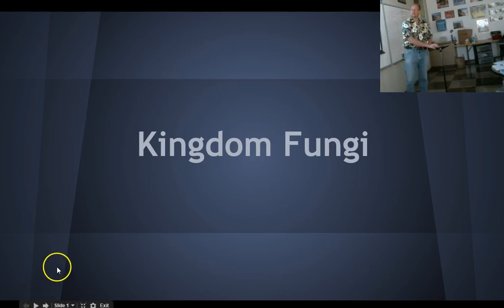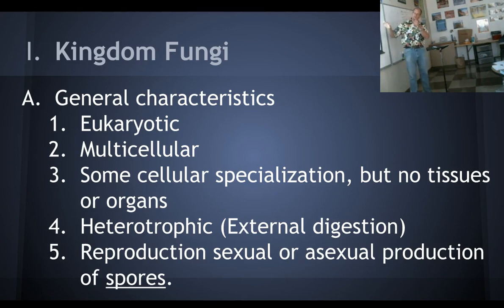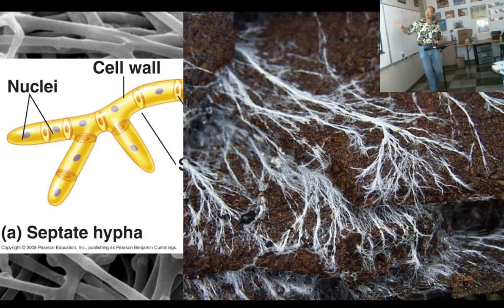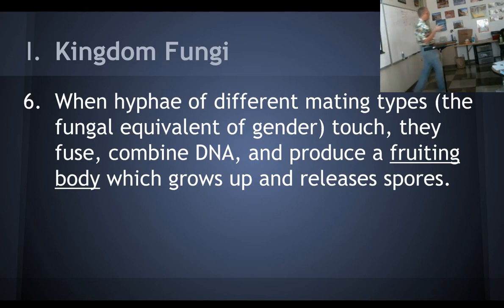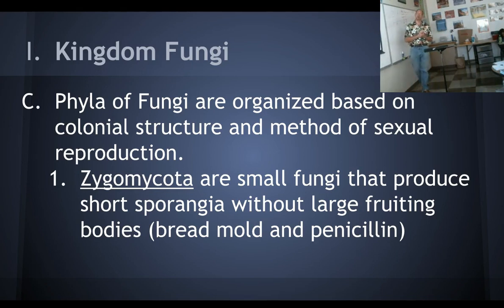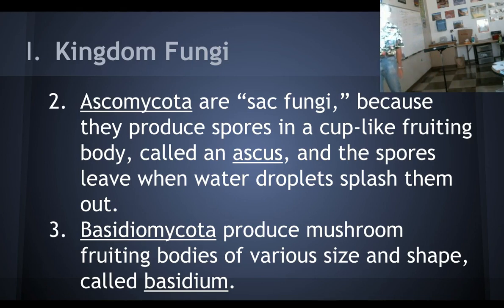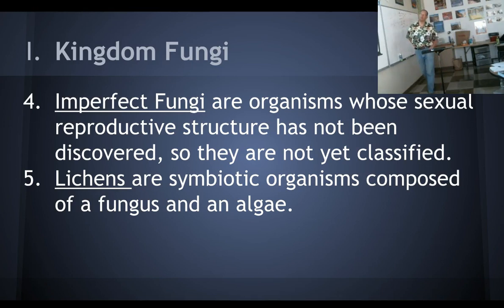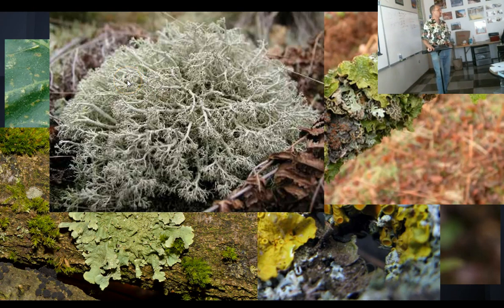Kingdom Fungi CCCS Biology #19